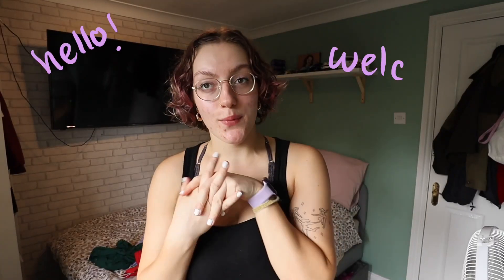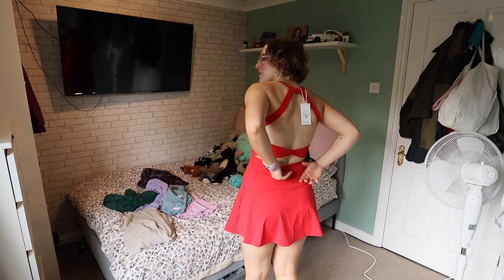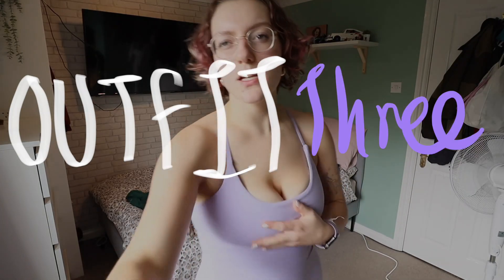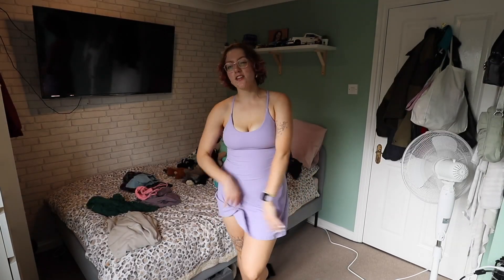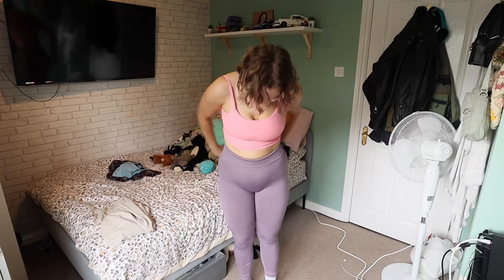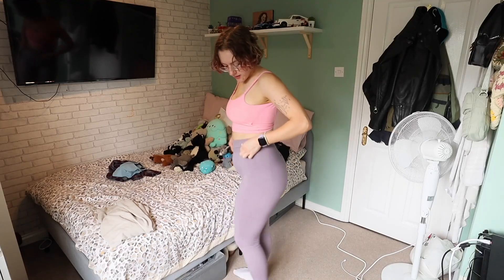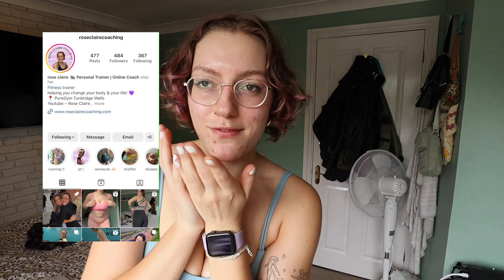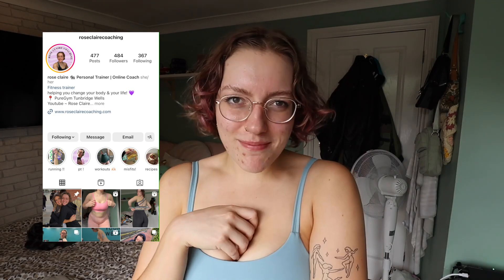HONEST HALARA TRY-ON HAUL *dresses, sports bras, leggings* this is the tea 💕 rose claire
hiiiya! today i have a phatty halara haul for you! i try out the activewear dresses, the SLAY backless sports bras and the iconic butt scrunched leggings!!

da links

Backless Cut Out Twisted Side Pocket 2-in-1 Exercise Dress-Easy Peezy
colour：Red
size：S

colour：Nosegay
size：S

colour：Lavender
size：S

Round Neck Twisted Cut Out Ruched Drawstring Split Hem Bodycon Midi Casual Dress
colour：Rain Forest
size：S

In My Feels Double Straps Backless Twisted Cropped Yoga Tank Top
colour：Fusion Coral
size：S

colour：Nirvana
size：M

colour：Porcelain Blue
size：S

- ONLINE COACHING, 1-2-1 PERSONAL TRAINING, WORKOUTS PROGRAMS 🤩

‧₊˚ ☁️⋅♡𓂃 ࣪ ִֶָ☾. * ੈ✩‧₊˚
subbie count ! → 1,670
‧₊˚ ☁️⋅♡𓂃 ࣪ ִֶָ☾. * ੈ✩‧₊˚
vinted → @rosecmoore
‧₊˚ ☁️⋅♡𓂃 ࣪ ִֶָ☾. * ੈ✩‧₊˚
‧₊˚ ☁️⋅♡𓂃 ࣪ ִֶָ☾. * ੈ✩‧₊˚
‧₊˚ ☁️⋅♡𓂃 ࣪ ִֶָ☾. * ੈ✩‧₊˚